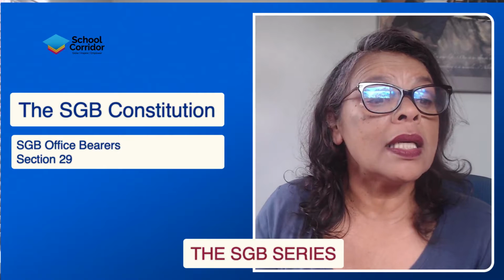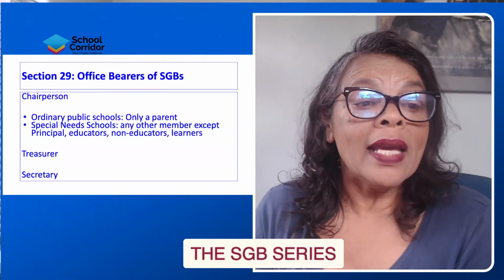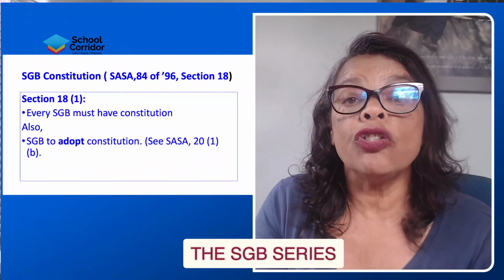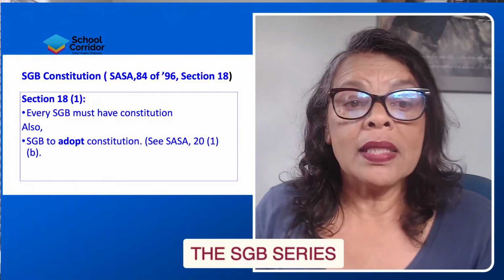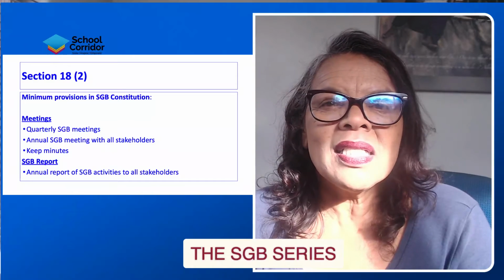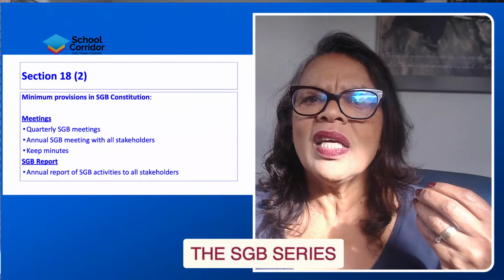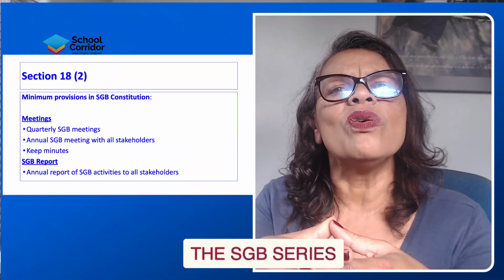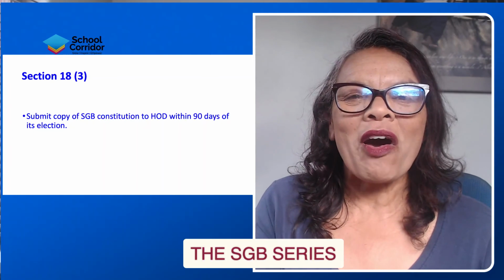School Governance Training:School Governing Bodies need an SGB constitution.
Every School Governing Body needs an SGB constitution thus school governance training is critical.
In this video I discuss the SGB constitution, the statutory requirements and some ideas on how to raise SGBs profile via their annual report.

The School Corridor Channel is here to grow, inspire and empower you as leaders at schools or anywhere else.

The content will cover three streams:

Talks and presentations on leadership research, qualities of great leadership and how you can help yourself grow to become a great leader. Personal well-being will also be a focus.

The second stream will focus on interviews and book reviews.

The third stream will focus on instructional videos on web tools, starting with the Google Apps Suite.

We want to Think Fresh, Do Different.